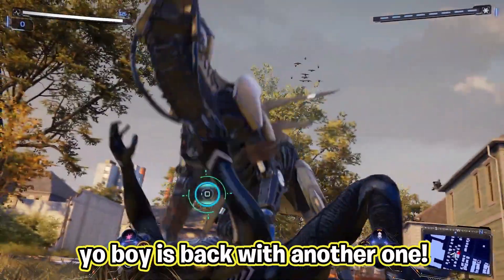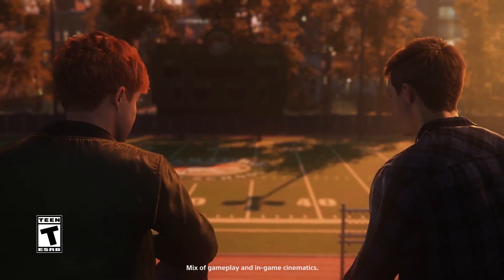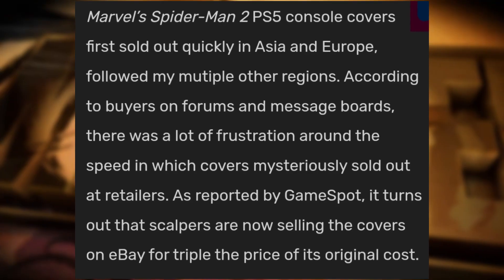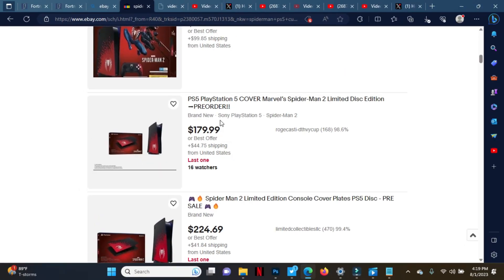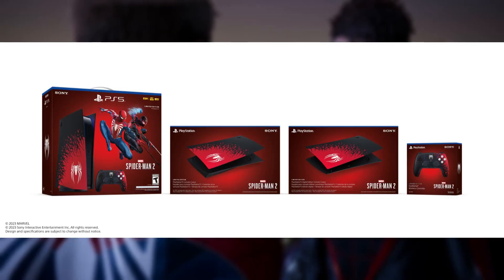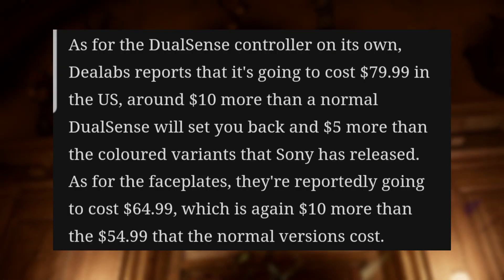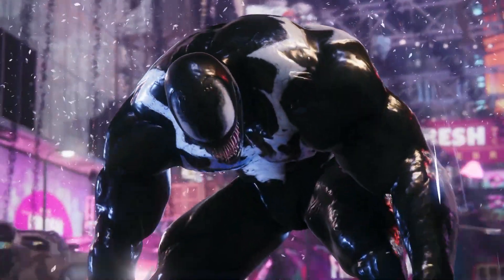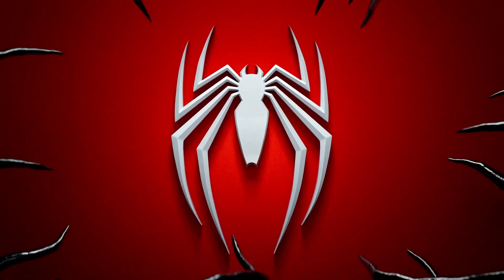This CHANGES Everything...😳| Marvel's Spider-Man 2 (PS5)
(LINKS TO ALL LEGIT WEBSITES)

Target Link (PS5 PLATES)